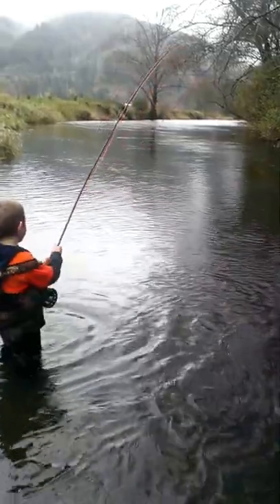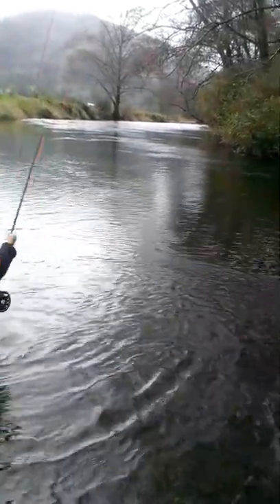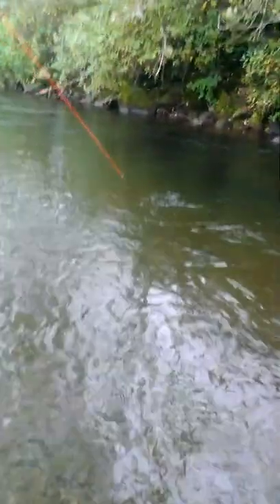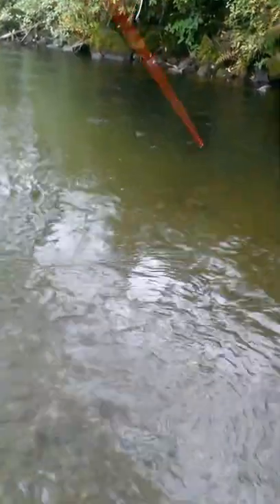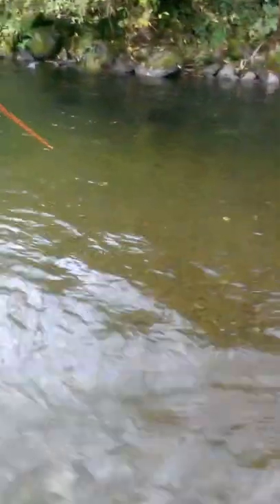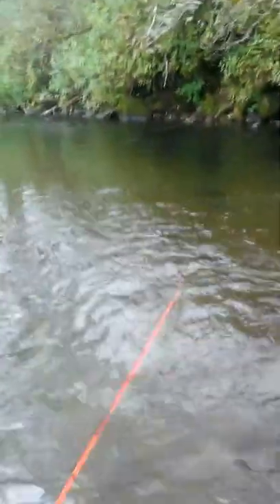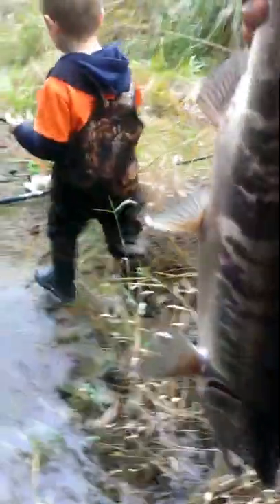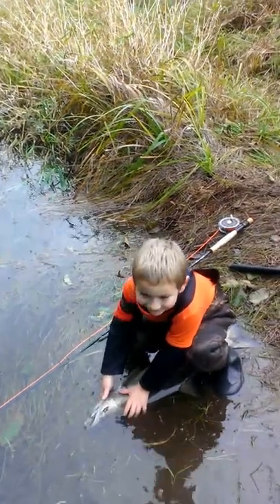4 yo. Chum on the fly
My son and I are both learning. Salmon fly fishing together. Quite fun